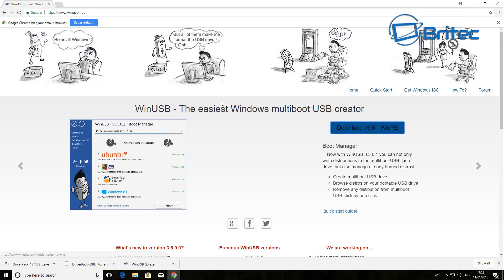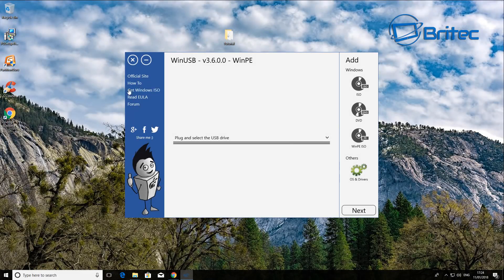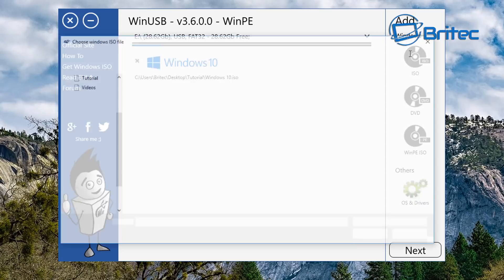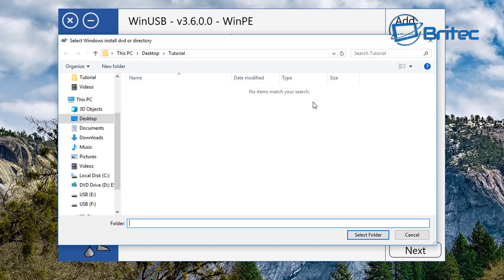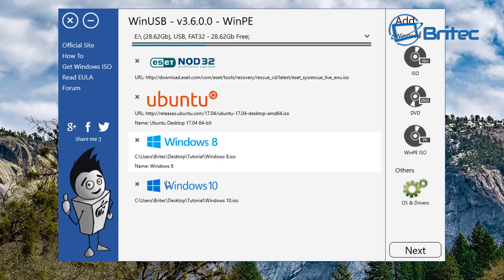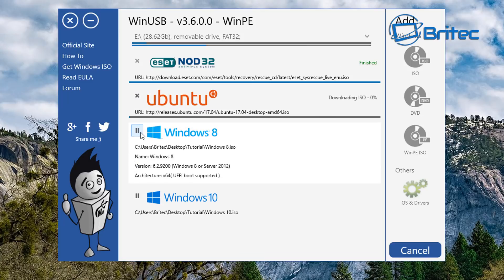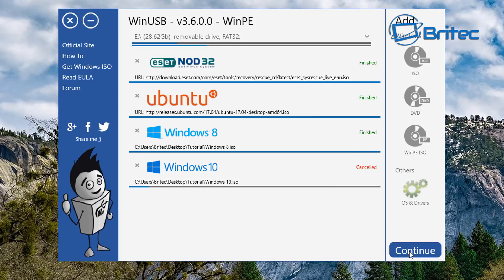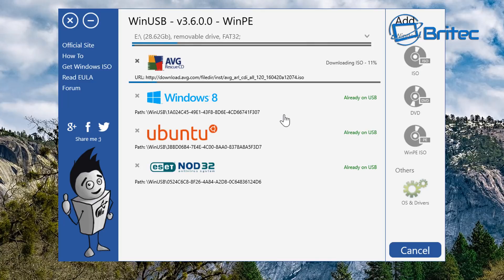Ultimate Bootable USB Flash Drive Tool WinUSB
If your looking to create a multiboot windows USB flash drive then this video is for you. WinUSB has made this job really easy with there simple to use software. You can multiboot Windows 10, Windows 8/8.1, Windows 7, Windows Vista, Windows XP in fact any version of windows operating system.

Another good thing about this software is adding driver packs, this is a must have utility for computer repair techs because they are installing windows on a daily basis and have to install drivers all the time and with this driver pack tool its so simple.

You also have the ability to add Ubuntu Linux, this is great for Linux users. Also if you need to add your own WinPe you can with WinUSB. There is even a option to add AVG or ESET Live CD to your build, now how cool is that.

So start saving time and download WinUSB and start creating your Ultimate Bootable USB